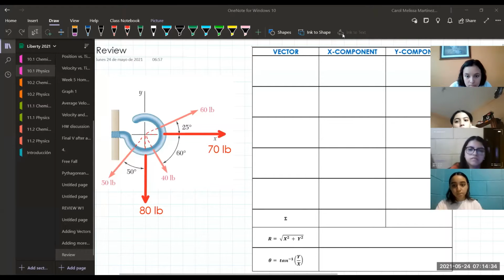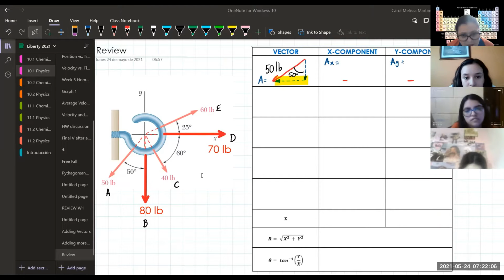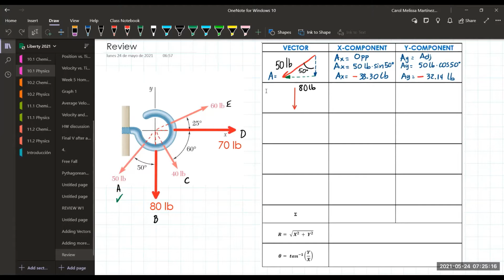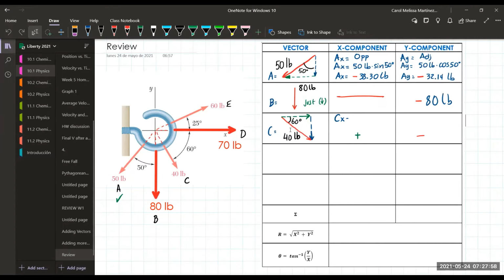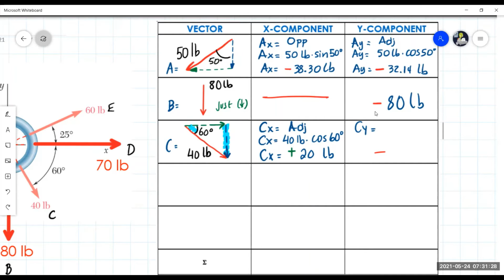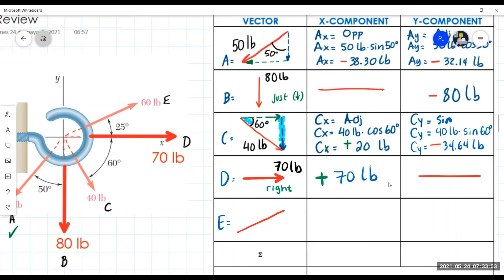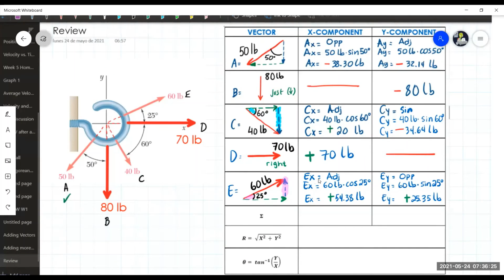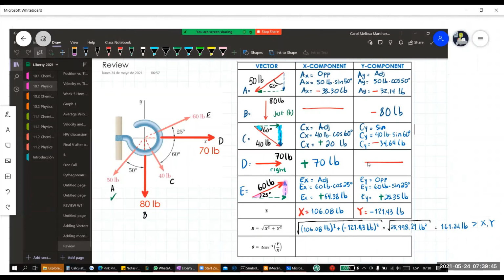REVIEW VECTORS (Class)